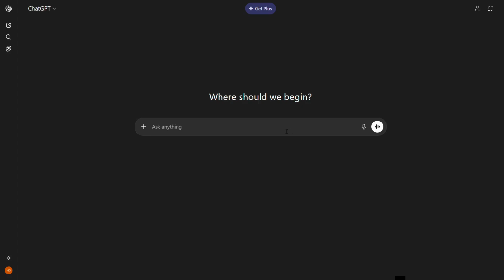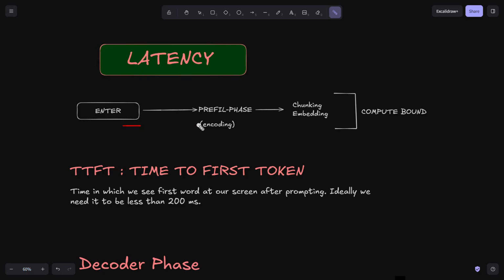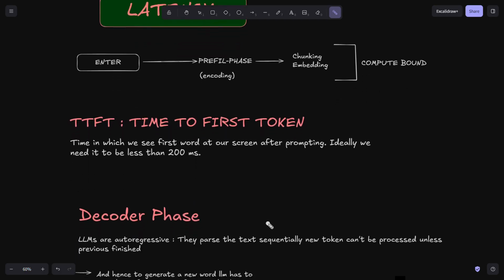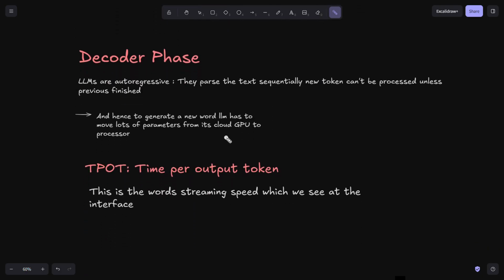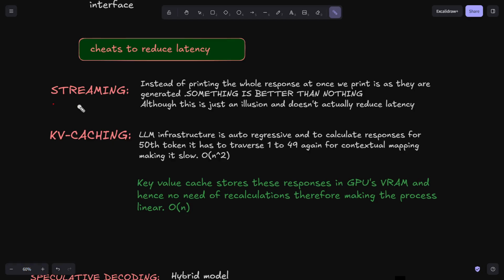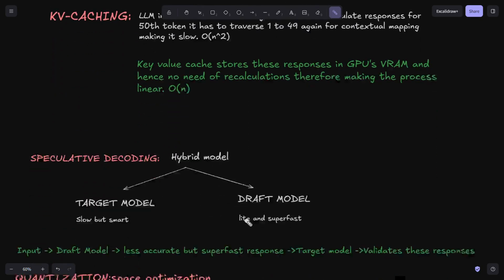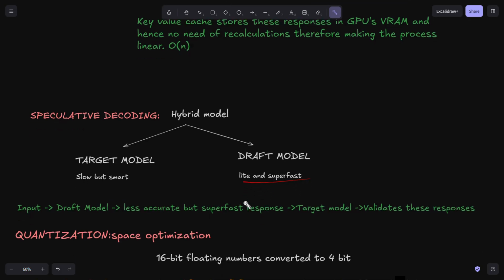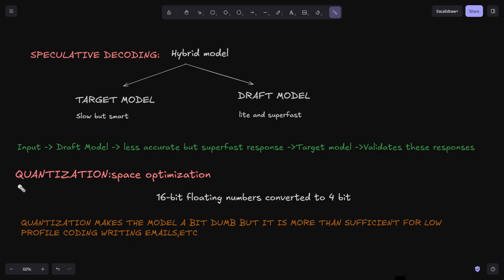Why AI is Actually Slow (And How We "Cheat" It) || LLM latency explained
Latency isn't just about your ping. For LLMs, it's about TTFT (Time to First Token) and TPOT (Time Per Output Token). We explore the technical hurdles of running 70B parameter models and the clever engineering hacks like Speculative Decoding and 4-bit Quantization that make local LLMs possible. If you're building with AI, you need to understand these bottlenecks.